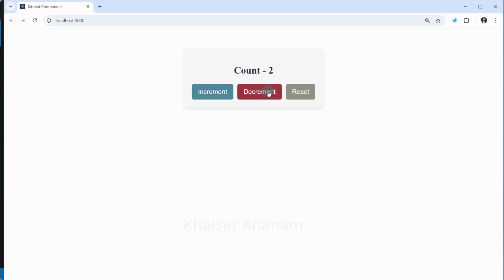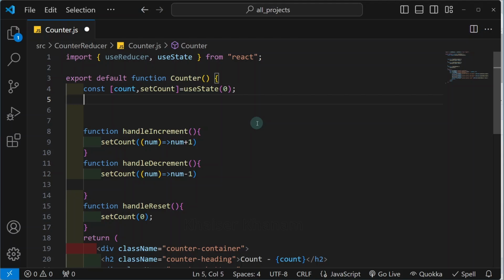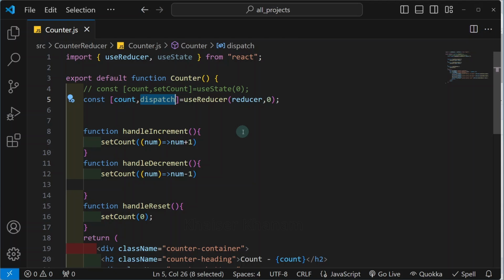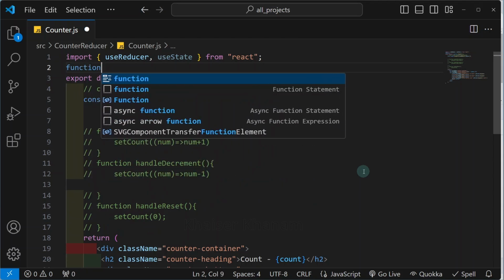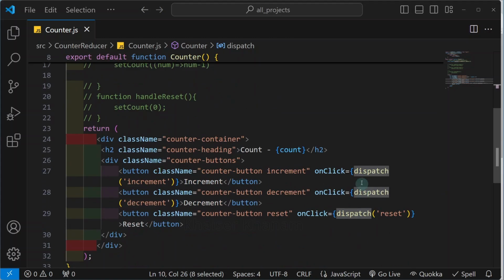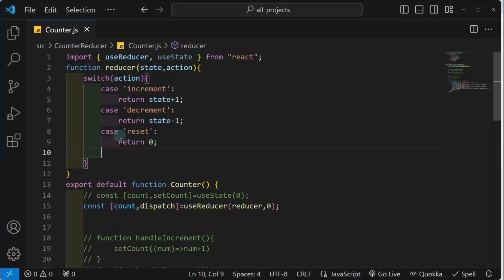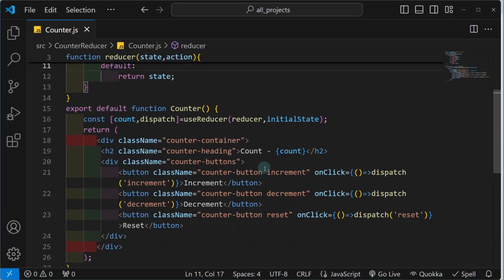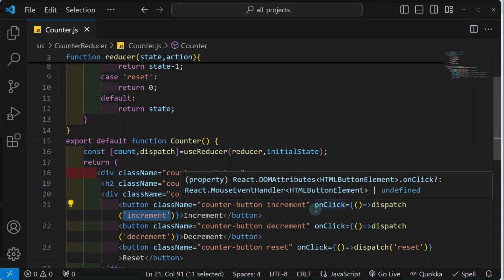Advance useReducer - [PROJECT] Counter using Reducer - 05